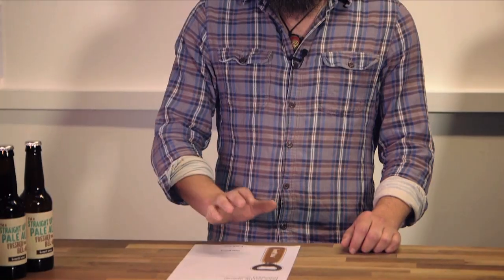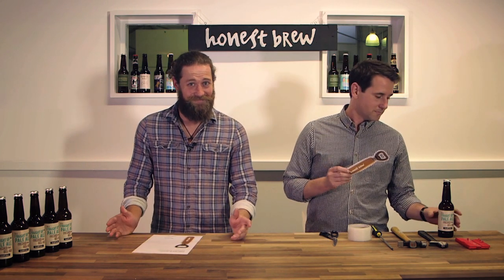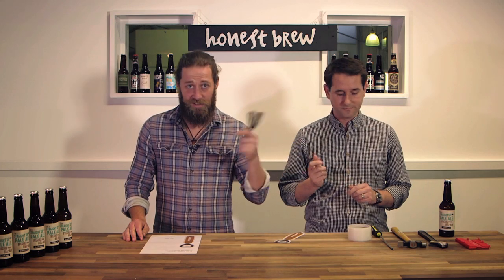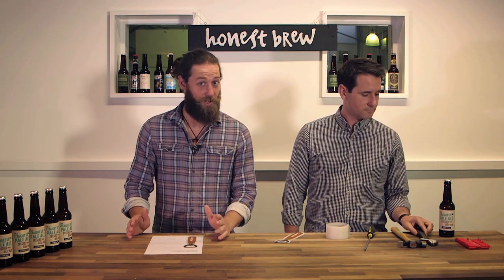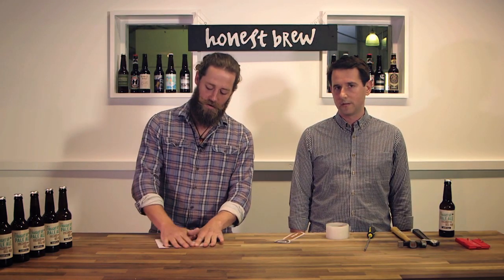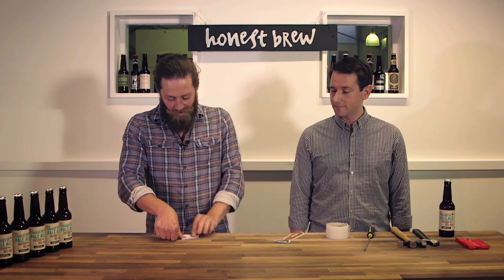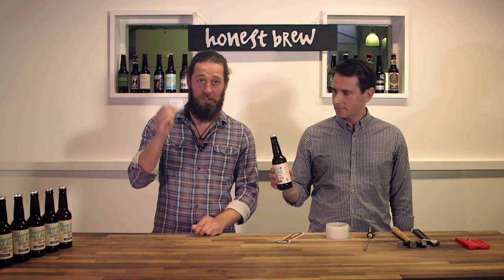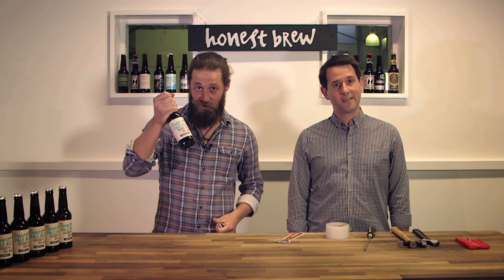Honest Brew Bottle Opener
Learn how to make your own Honest Brew patented* paper bottle opener with Craig and Guido from Honest Brew.

Honest Brew delivers great craft beer direct to your door. Find our more at honestbrew.co.uk.

*It isn't but we like the alliteration